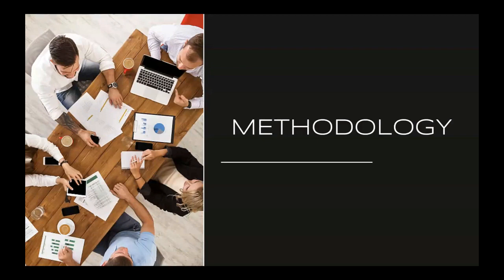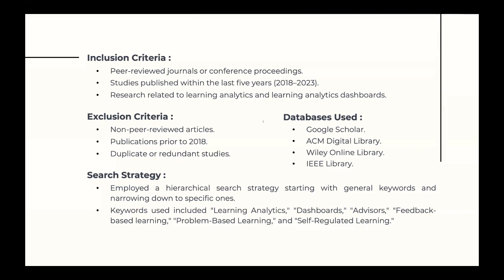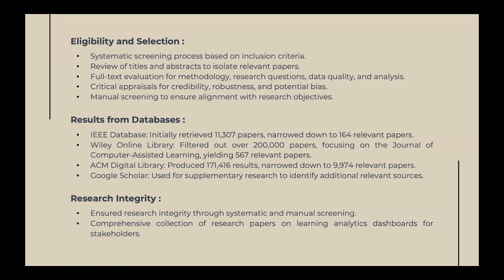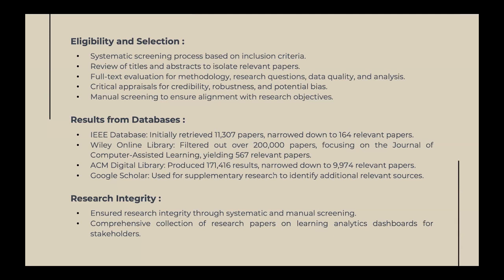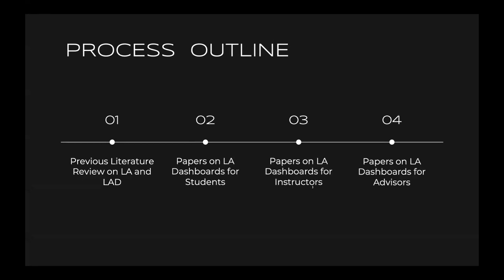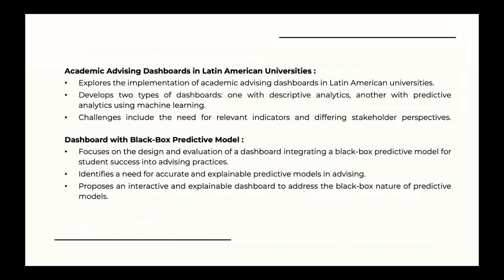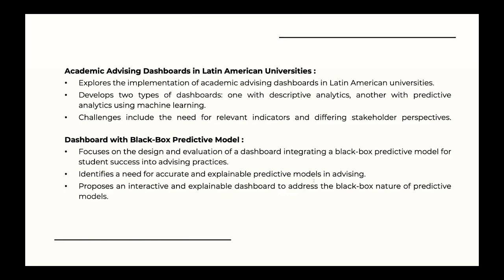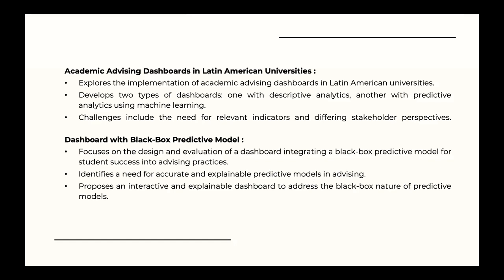Learning Analytics Dashboards for Advisors - A Systematic Literature Review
Suchith Reddy Vemula and Marcia Moraes, Colorado State University, USA

Abstract

Learning Analytics Dashboard for Advisors is designed to provide data-driven insights and visualizations to support advisors in their decision-making regarding student academic progress, engagement, targeted support, and overall success. This study explores the current state of the art in learning analytics dashboards, focusing on specific requirements for advisors. By examining existing literature and case studies, this research investigates the key features and functionalities essential for an effective learning analytics dashboard tailored to advisor needs. This study also aims to provide a comprehensive understanding of the landscape of learning analytics dashboards for advisors, offering insights into the advancements, opportunities, and challenges in their development by synthesizing the current trends from a total of 21 research papers used for analysis. The findings will contribute to the design and implementation of new features in learning analytics dashboards that empower advisors to provide proactive and individualized support, ultimately fostering student retention and academic success.

Learning Analytics, Advisor’s Dashboard, Feedback, Self-Regulated Learning, and Learning Management Systems.